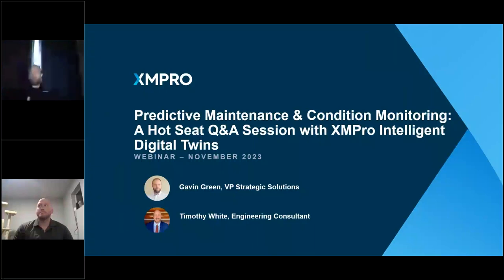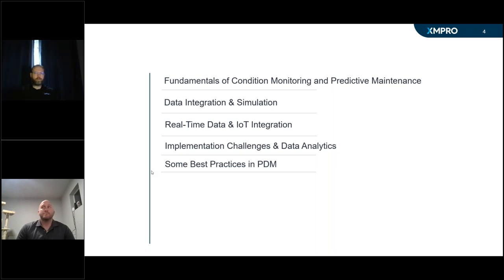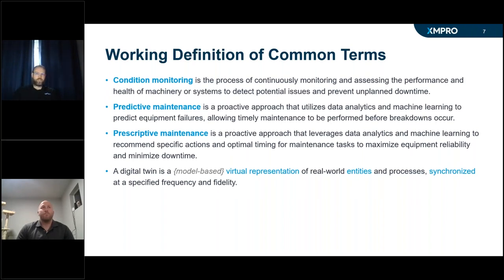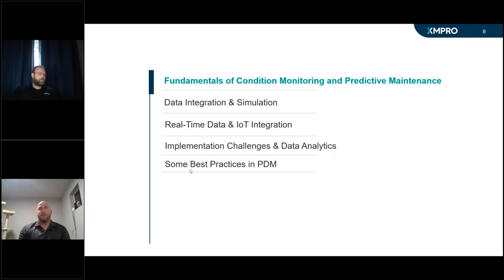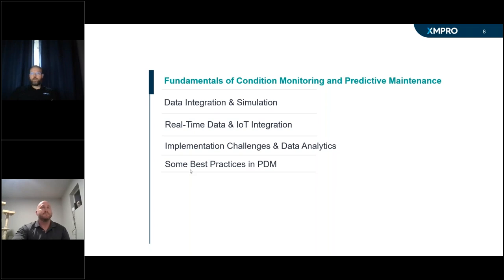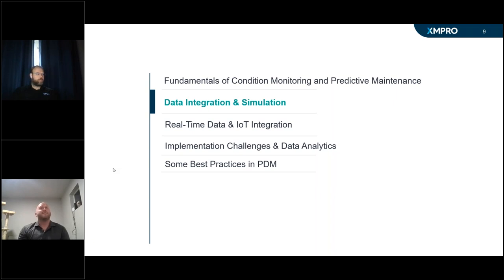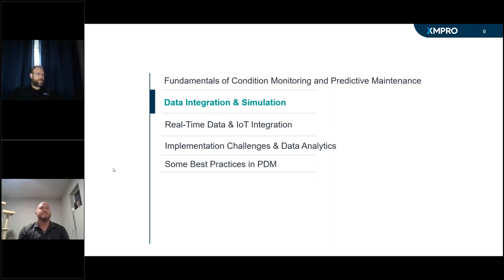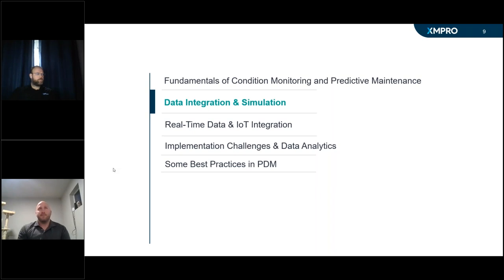Predictive Maintenance & Condition Monitoring | A Hot Seat Q&A Session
Join us for an insightful session as we delve into the intricate world of Predictive Maintenance PDM and Condition Monitoring. Our experts, Gavin Green and Timothy White, engage in a detailed Q&A session, unraveling the complexities and best practices in this field.

Key Time Stamps:
2:11 - Defining Common Terms
4:08 - Fundamentals of Condition Monitoring and Predictive Maintenance
8:47 - Data Integration & Simulation
16:41 - Real-Time Data & IoT Integration
24:06 - Implementation Challenges & Data Analytics
29:15 - Best Practices in Predictive Maintenance
Key Highlights:
Insights on the maintenance hierarchy, starting with condition-based monitoring and transitioning to predictive maintenance.
Discussion on the integration of digital twins and event intelligence backlogs for enhancing predictive maintenance.
Real-world applications and challenges in the implementation of Predictive Maintenance and Condition Monitoring.
Download the Presentation: For a more in-depth understanding, download the full presentation PDF